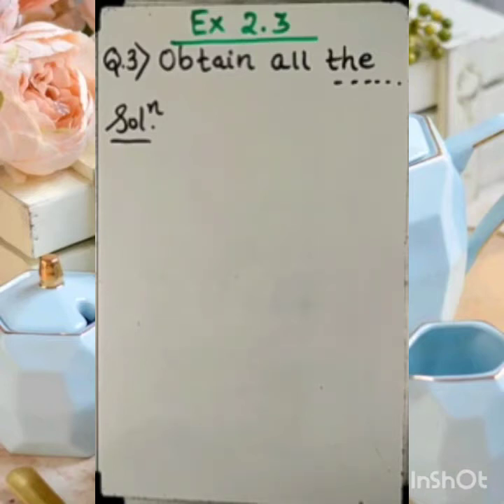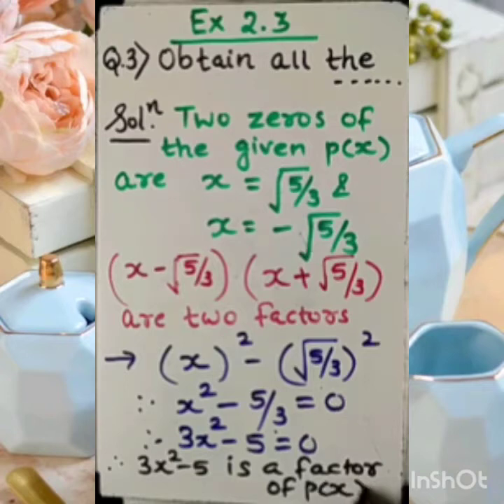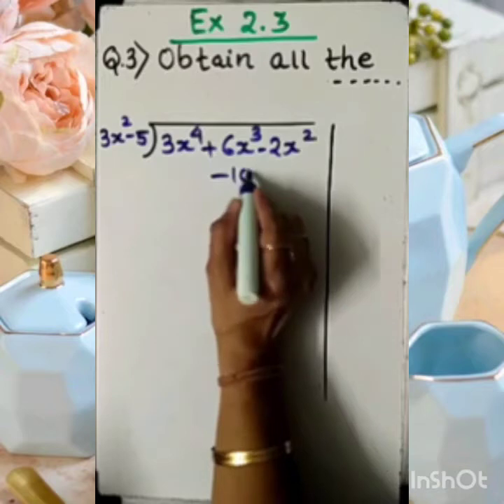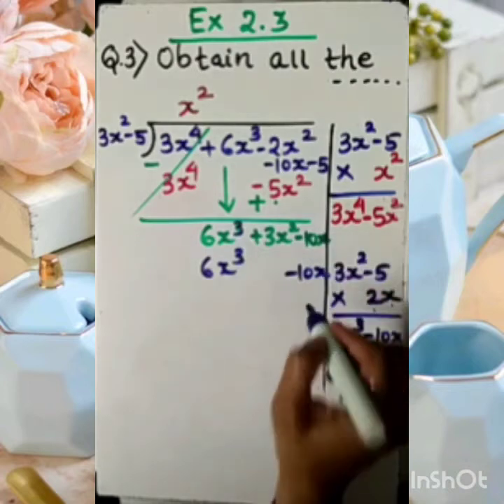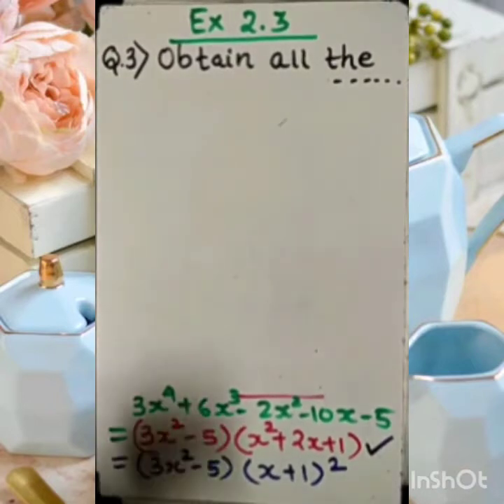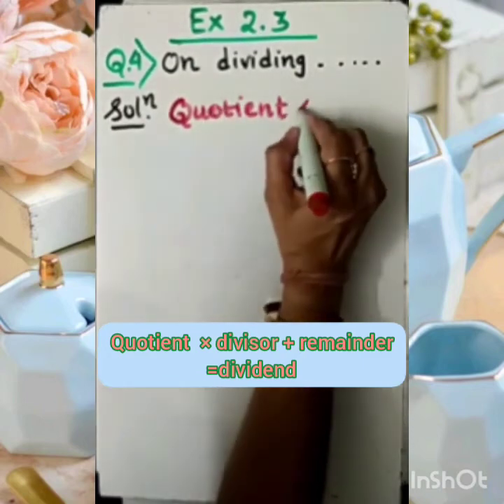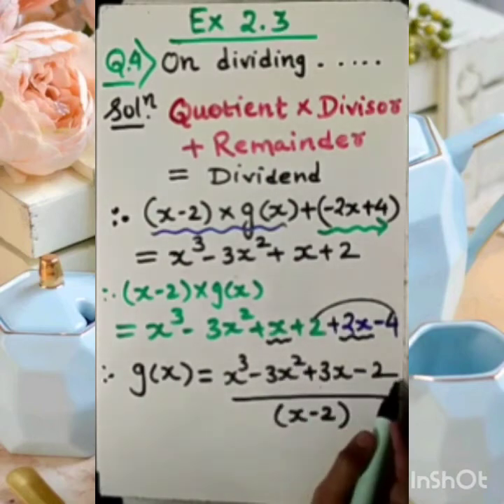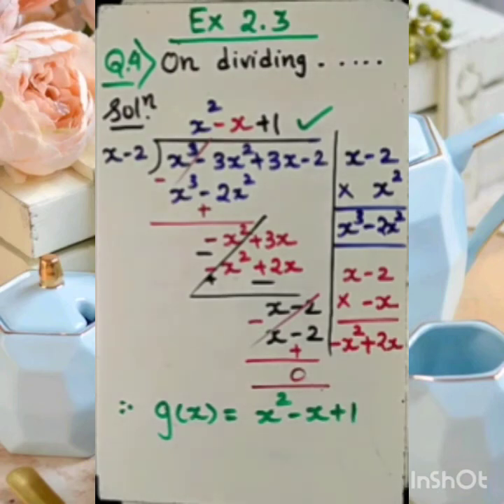CLASS 10 II POLYNOMIALS II EX.2.3.... Q.3,Q.4(NCERT)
EXPLANATION OF HOW TO FACTORISE THE POLYNOMIAL AND TO FIND QUOTIENT AND REMAINDER OF THE GIVEN POLYNOMIAL

HOW TO VERIFY THE RELATIONSHIP BETWEEN ZEROS AND COFFEE TIONS OF X
HOW TO FIND THE VALUE OF UNKNOWN VARIABLE IN THE GIVEN POLYNOMIAL
FORM A POLYNOMIAL WITH GIVEN ZEROS

⚡FOR SOME MORE DETAILS ABOUT
THE RELATIONSHIP BETWEEN COEFFICIENT AND ZEROS
.PLS, REFER THE LINK OF THE VIDEOS

⚡ LINK TO MY CHANNEL